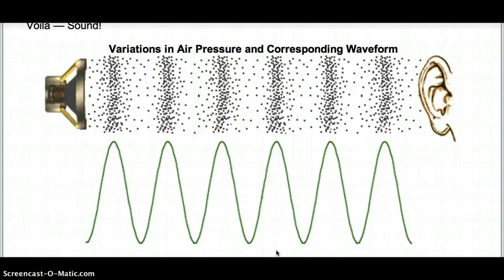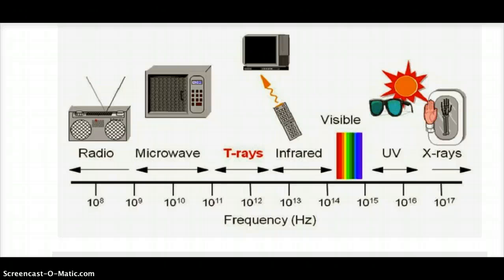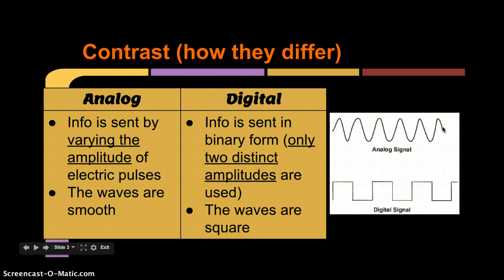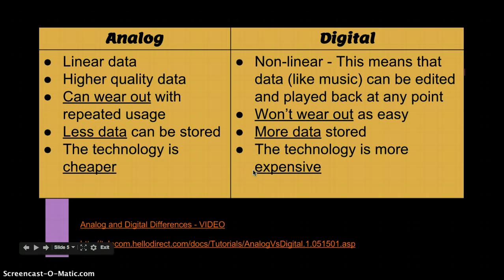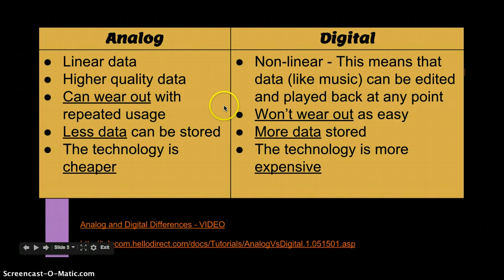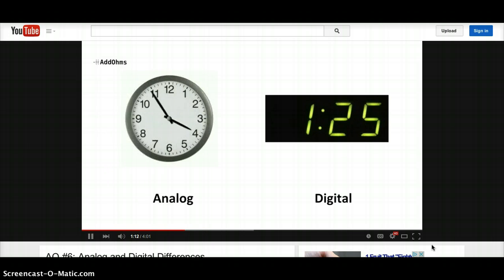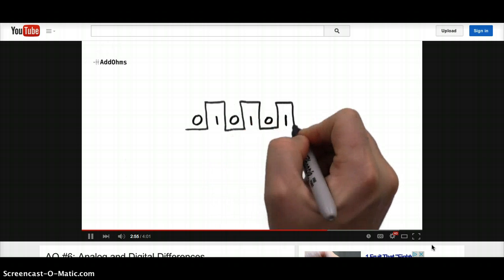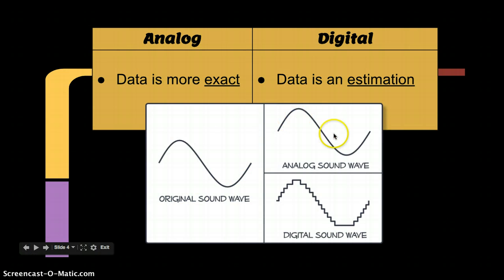Analog vs. Digital